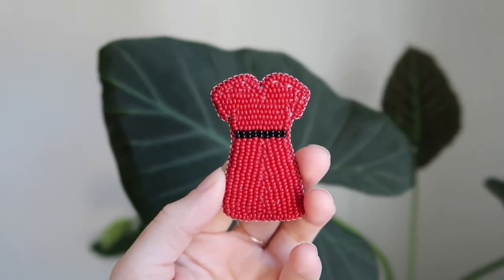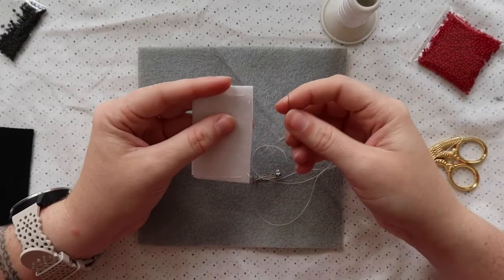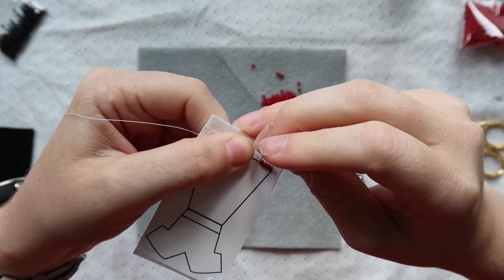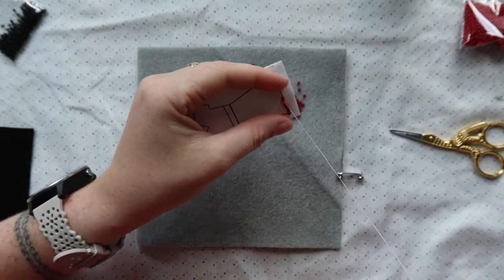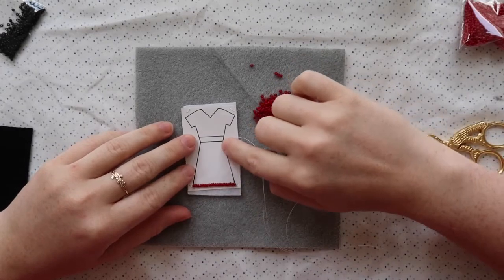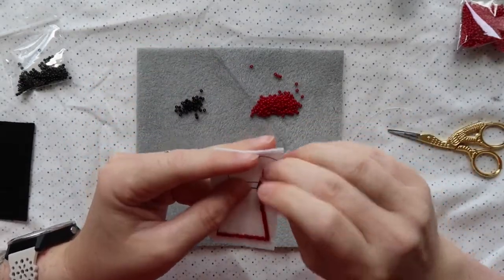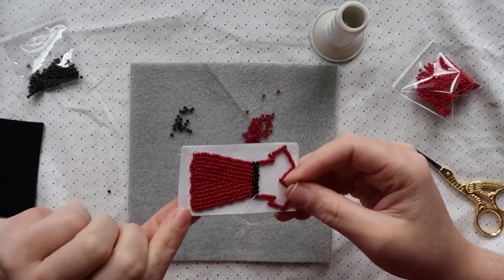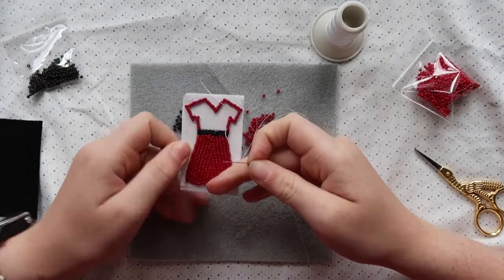Beaded Red Dress Pin Tutorial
Learn to make a beaded red dress pin with this step my step tutorial using the one needle flat stitch beading technique.

I am an Abenaki/French Canadian beadwork artist.

Kits and other beading supplies can be purchased on my website at cedarlilie.com